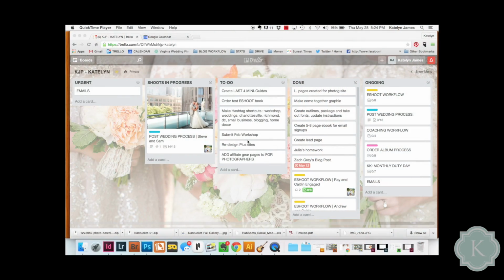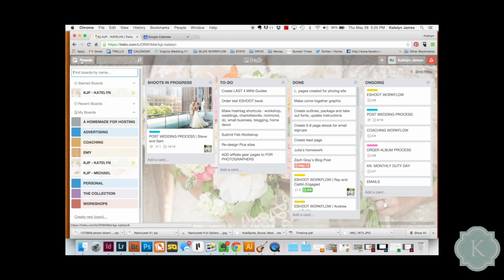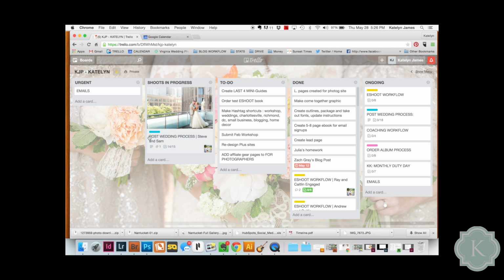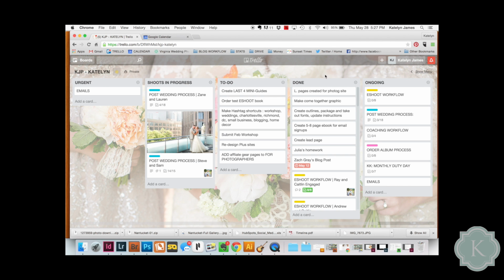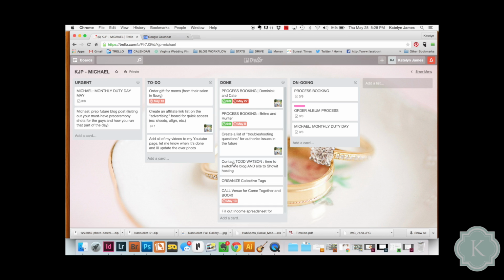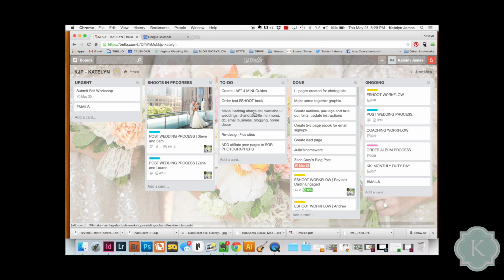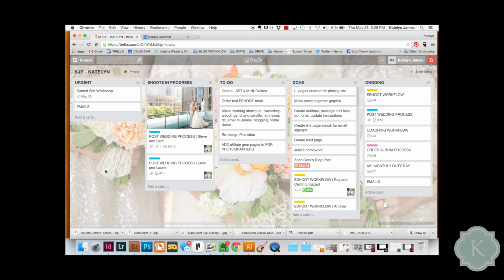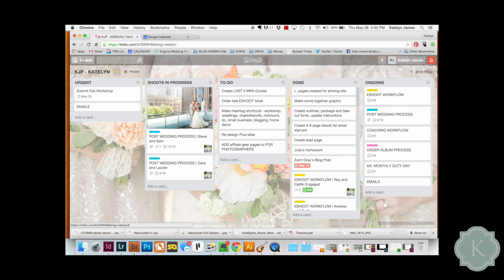Katelyn James Video Blog | How we use Trello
is our newest secret weapon to staying organized! This video will show you how we use Trello in our business.